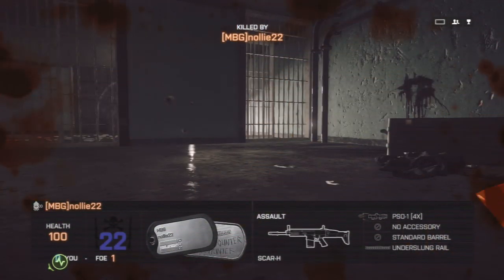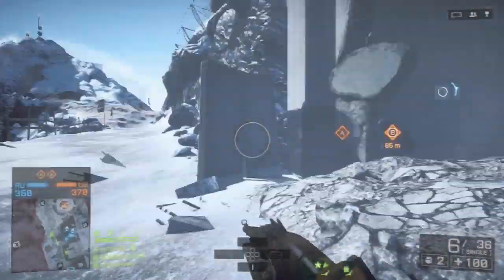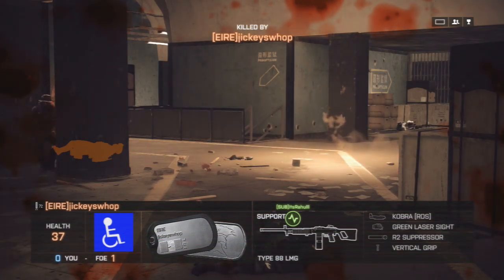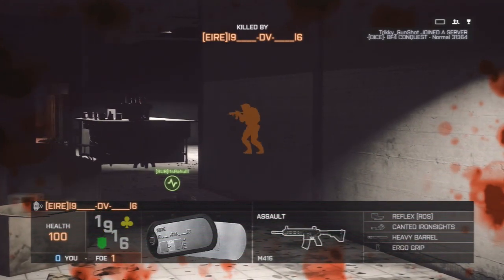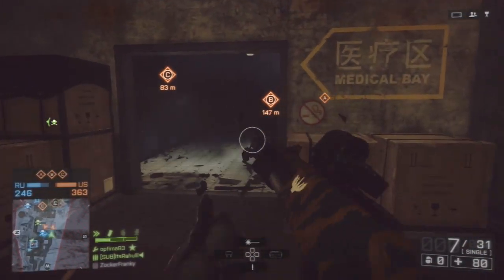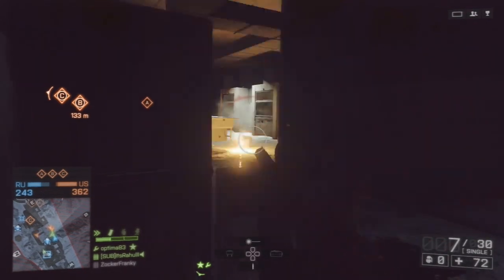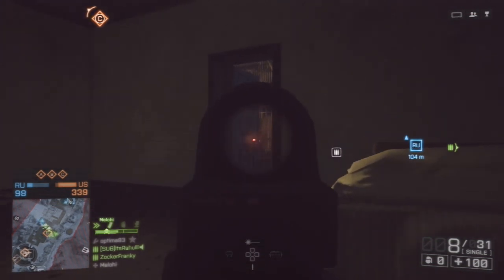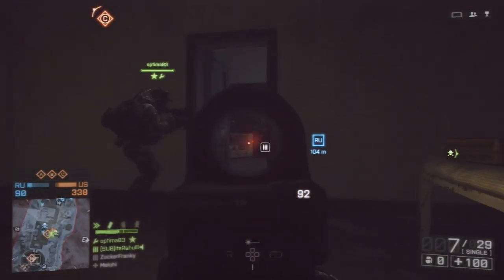5 Shotgun Tips - BattleField 4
Hey guys. Today we have a look at the shotguns in BF4. On a whole I do think that they are worse than the BF3 ones but there's just something about them which makes them cool. Oh yeah and if you get the chance to go around Operation Lockers with a shotgun, definitely do it as you'll feel like you're part of the walking dead.